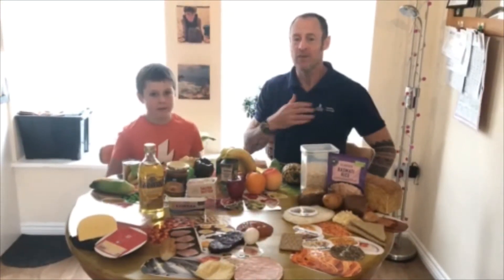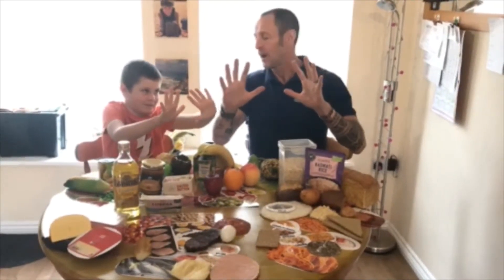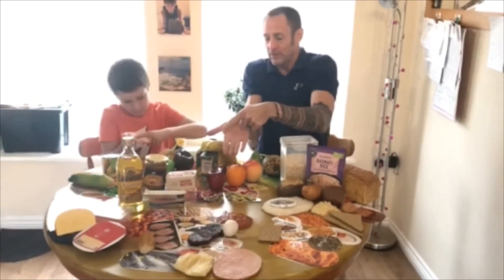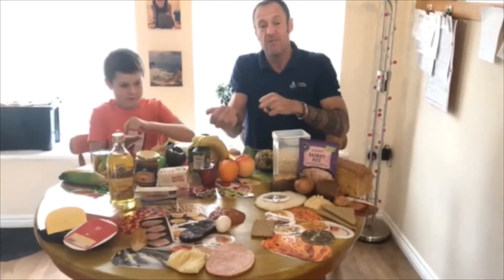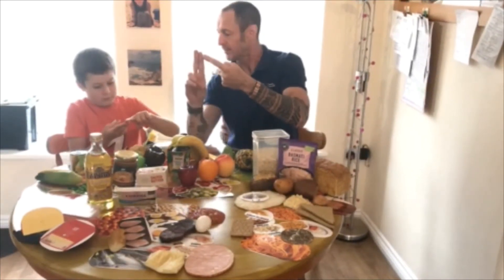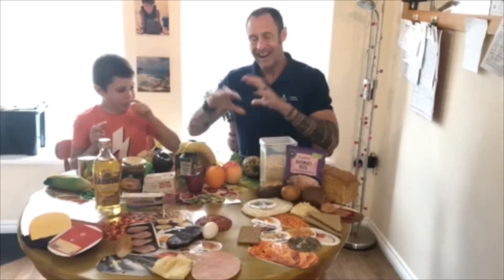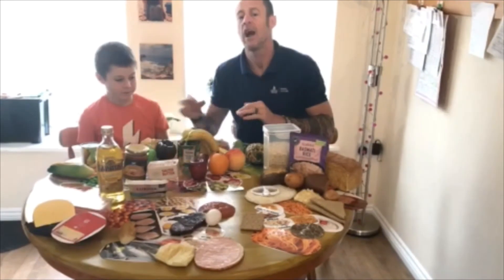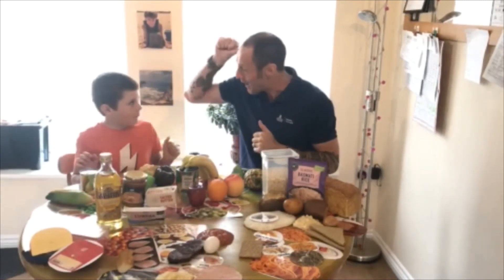CHAMPs Portion Sizes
Steve from our CHAMPs team has made a video to help explain portion sizes to all of his friends with learning difficulties and autism.